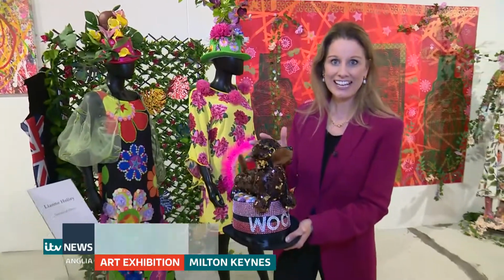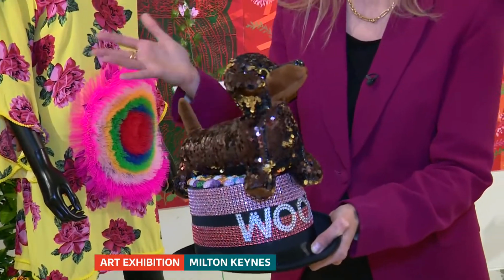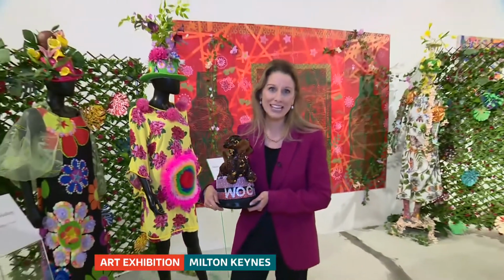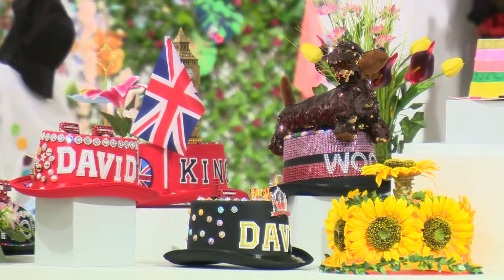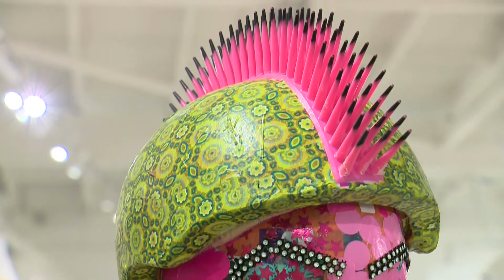I.T.V. ANGLIA'S REPORT ON THE UPRISING 3 EXHIBITION.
Anglia TV came in on Wednesday 13th October to do a report on our exhibition at MK Museum.